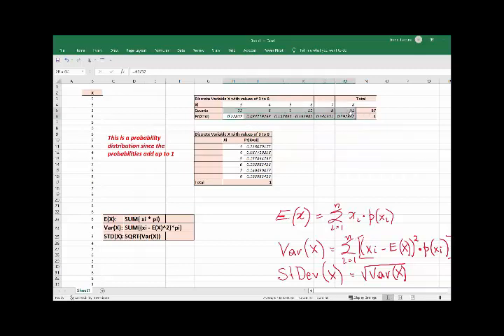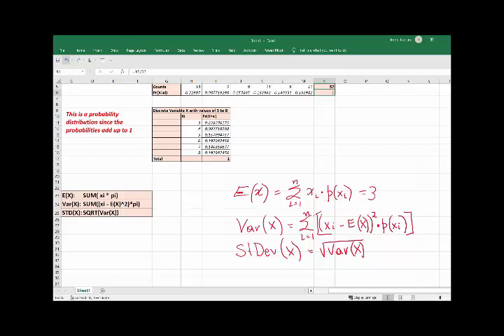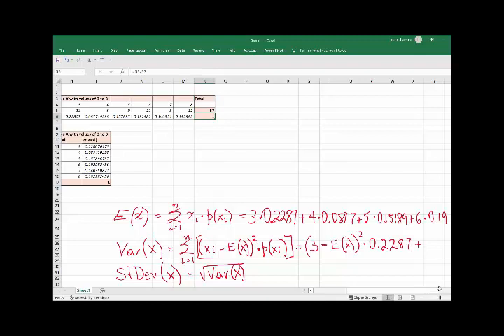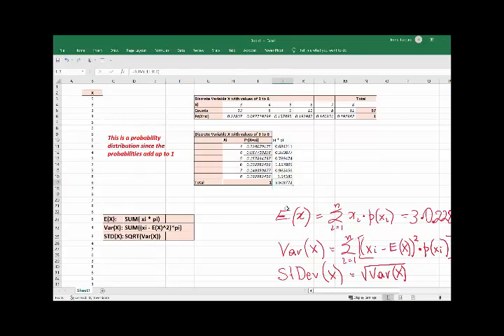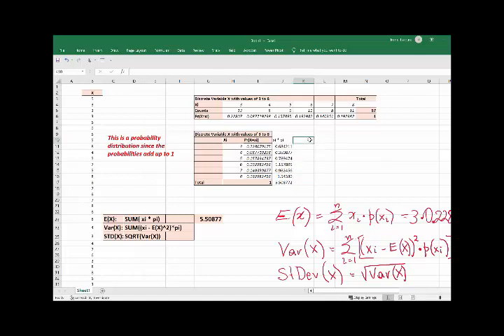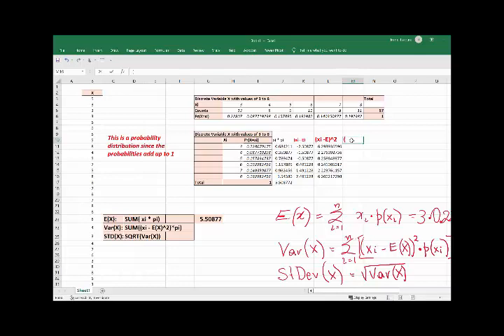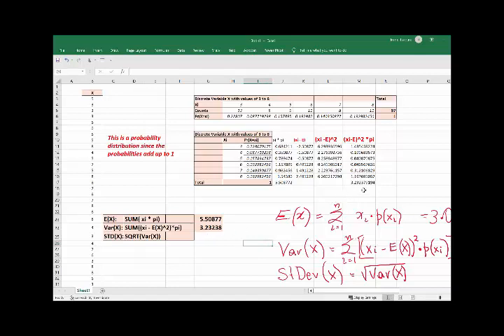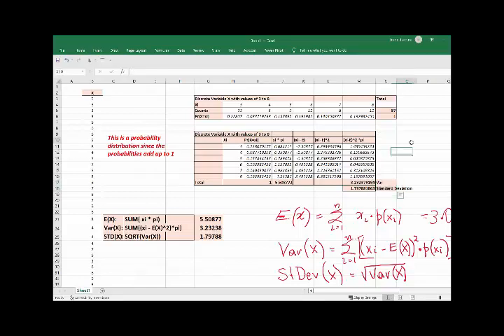ExpValueVarStdev of random variables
Finding the Expected Value, Variance and Standard Deviation for a random Discrete Variable from a dataset of values in Excel